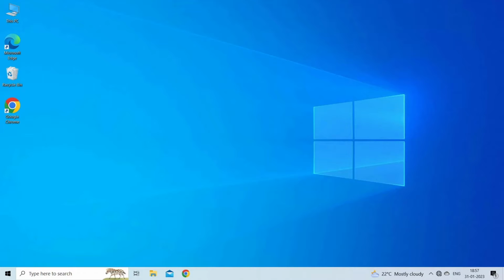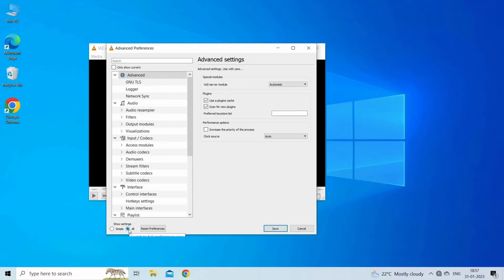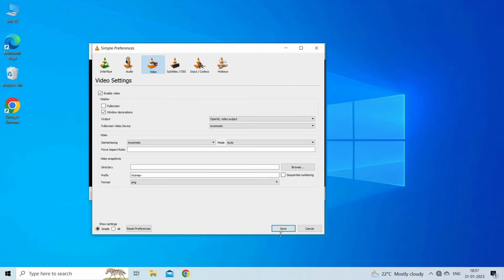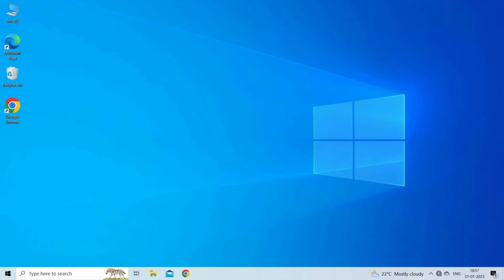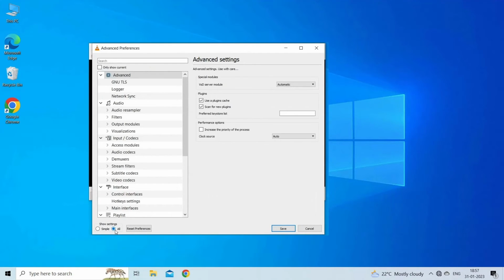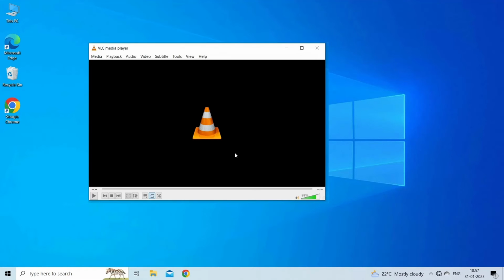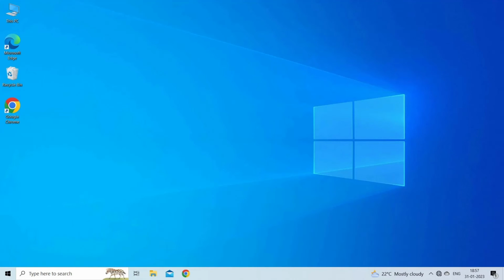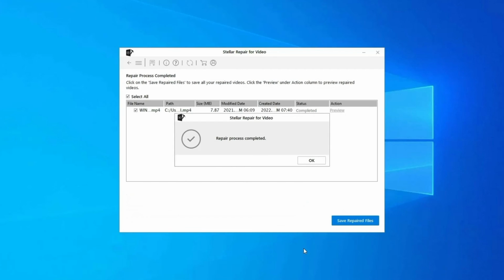Unidentified Codec: VLC Could Not Identify the Audio or Video Codec | 5 Fixes | Rescue Digital Media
Fix video related issues with our advanced Video Repair Tool.

Are you facing VLC codec errors? In this video, we'll show you how to fix the issue in no time! Whether you're a beginner or an expert, our step-by-step guide will help you troubleshoot and resolve VLC codec problems quickly and easily. Watch now to learn more!

Key moments in the video:

00:00 - Intro
00:25 - Solution 1: Modify the Input & Codecs Settings
01:06 - Solution 2: Enable Video & Audio Output Settings
02:03 - Solution 3: Install Correct Video Codec for VLC
02:27 - Solution 4: Reset VLC Preferences
02:59 - Solution 5: Update VLC Player

03:39 - Video Repair Tool